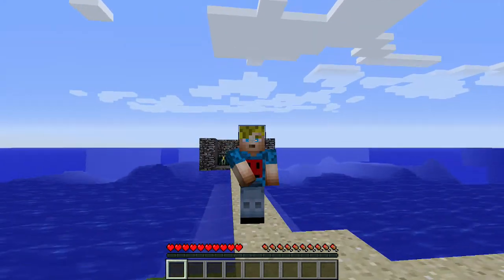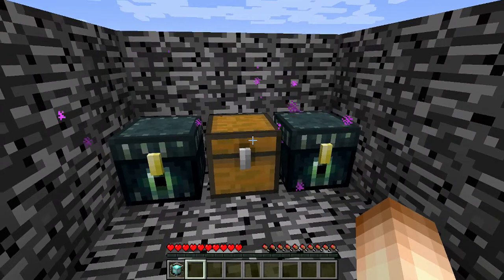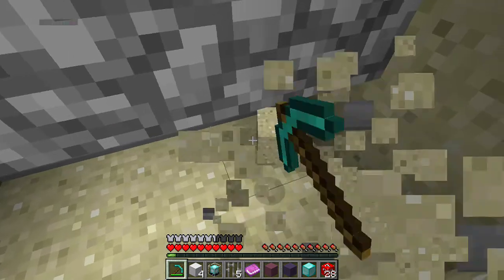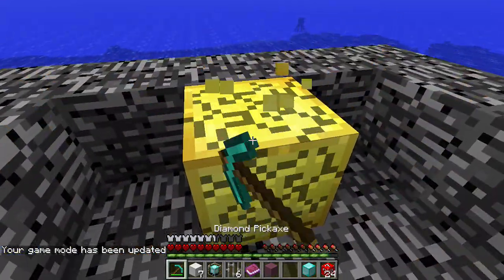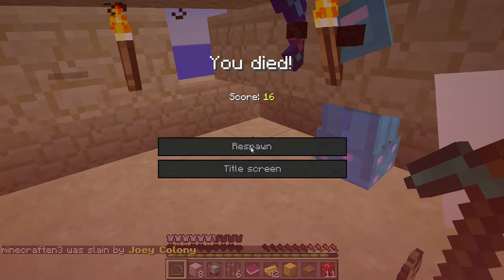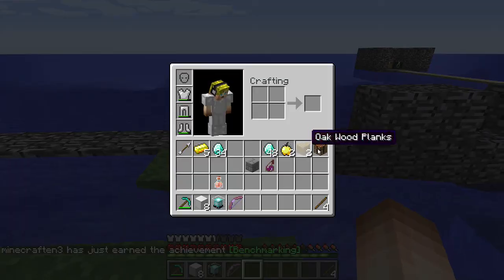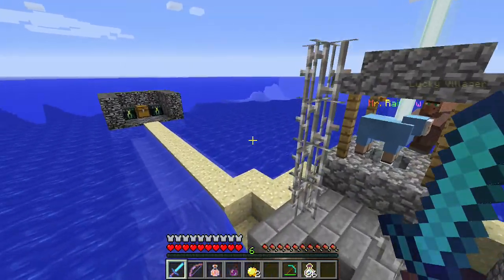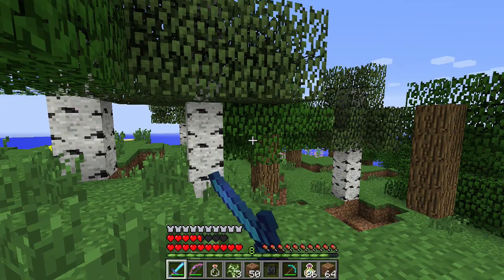Minecraft - RED LUCKY BLOCKS! (Mod)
I have no idea what to expect and think i'm going to die. :( enjoy!